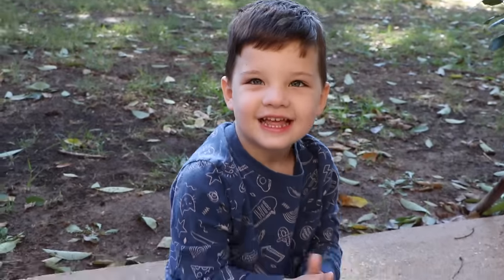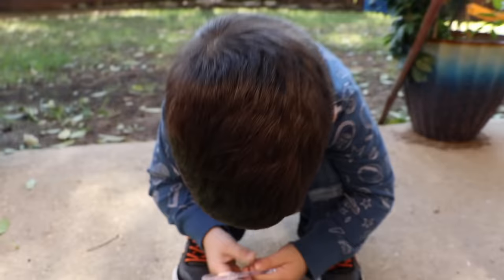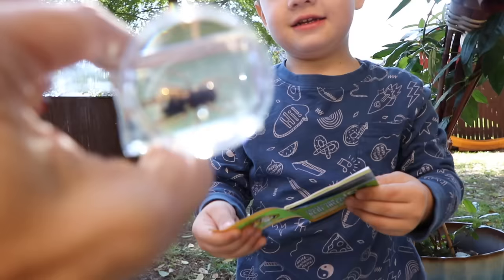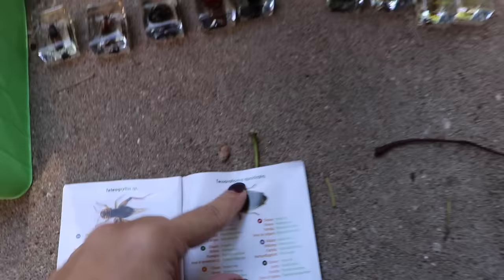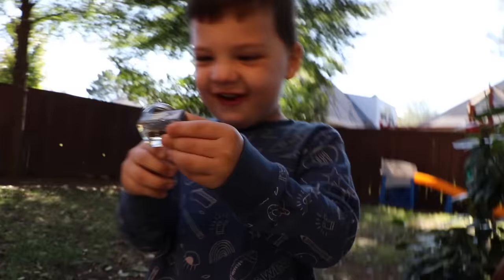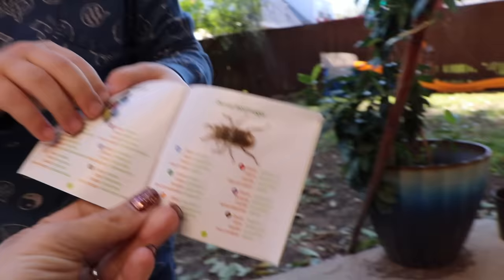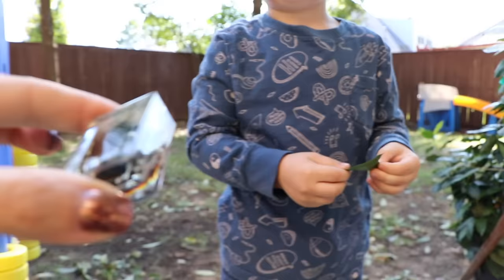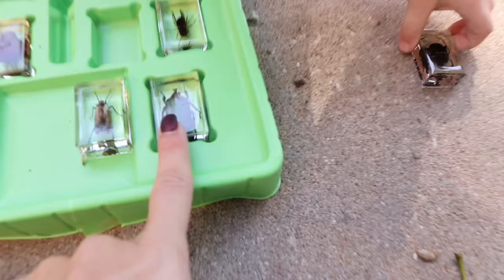BUGS FOR KIDS! Learn Insects Names with Caleb & Mommy! BUGS and CRAWLY THINGS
BUGS FOR KIDS! Learn Insects with Caleb & Mommy! BUGS and CRAWLY THINGS

Today mommy and caleb go outside and search for bugs! But this time we found a really cool science kit for kids that show real bugs! You can look up close to the bugs with a magnifying glass. There are 10 different bugs like scorpions, beetles, wasps and more! What's your favorite bug. This is a family friendly entertainment channel for kids.